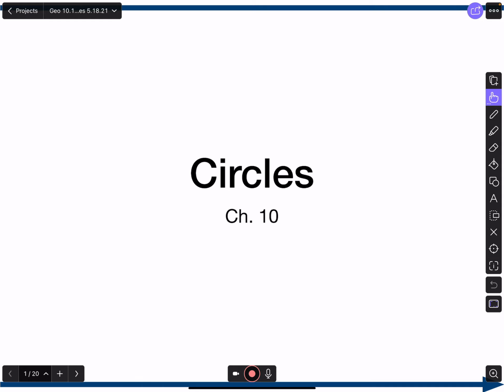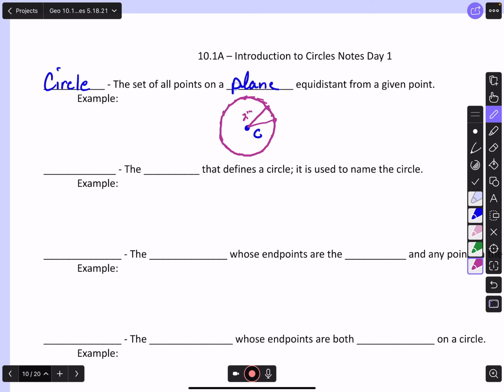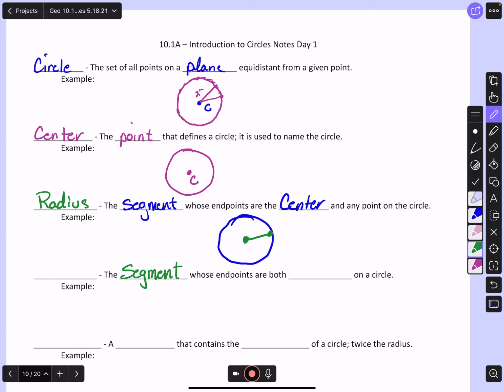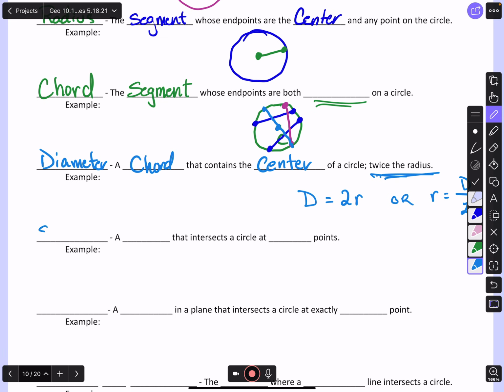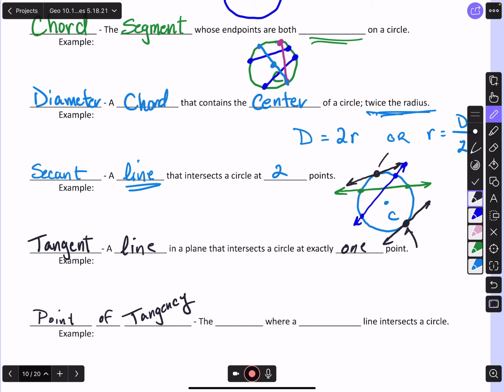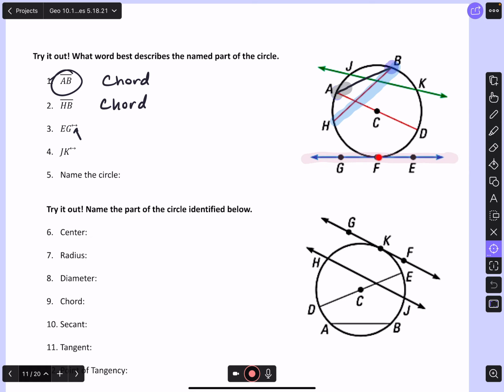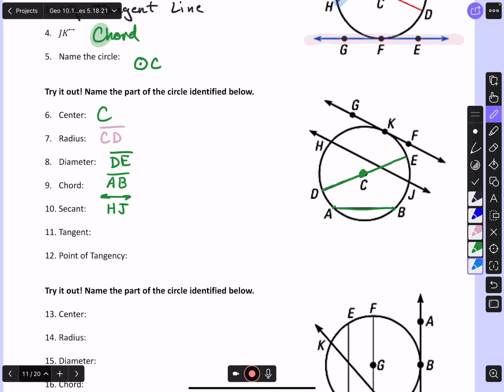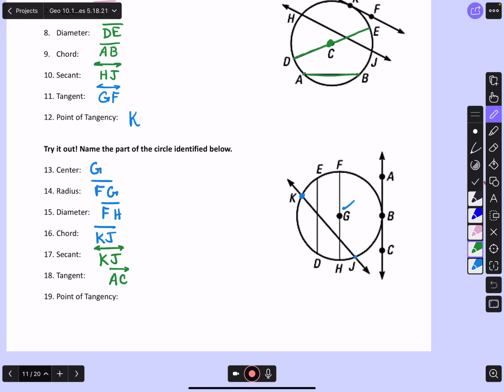Geometry 10.1A Radius, Chords, Tangents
Lessons in Geometry Definitions of segments and lines intersecting circles.